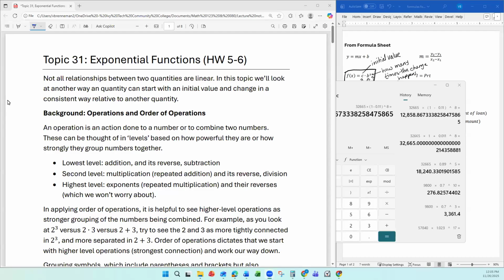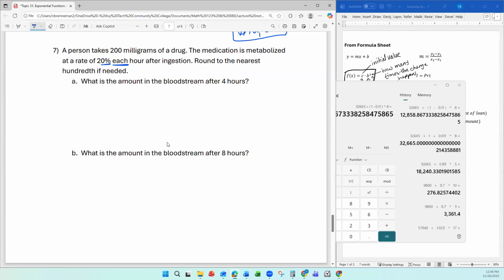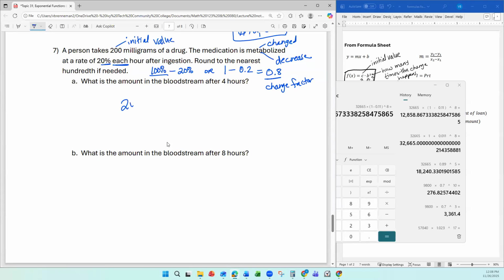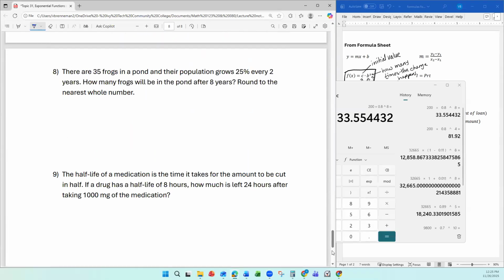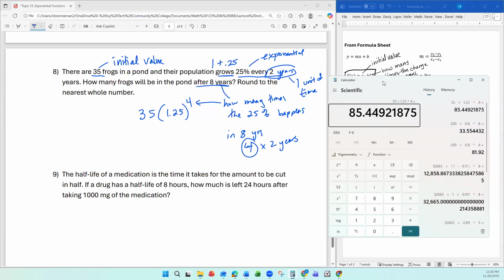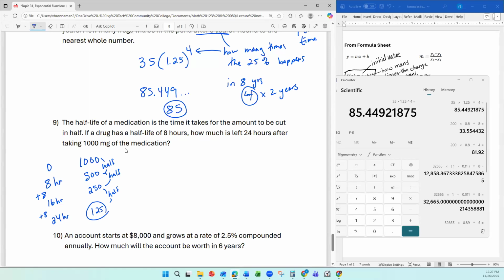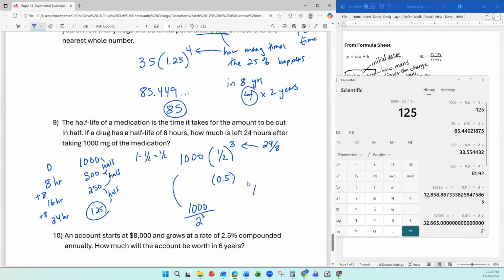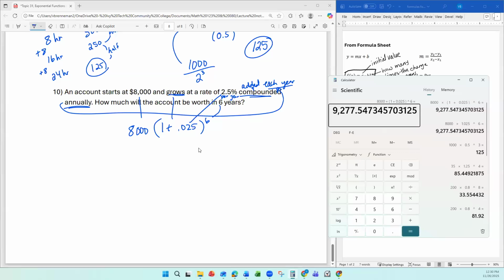Topic 31 #7 - 10 exponential calculations